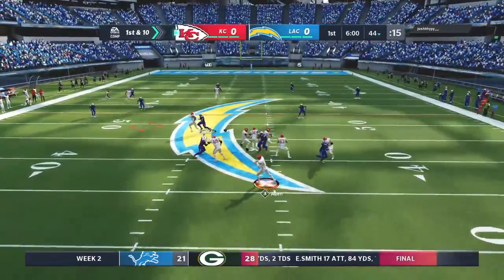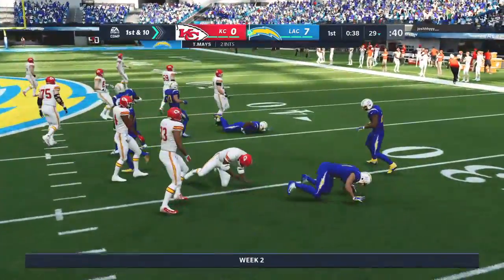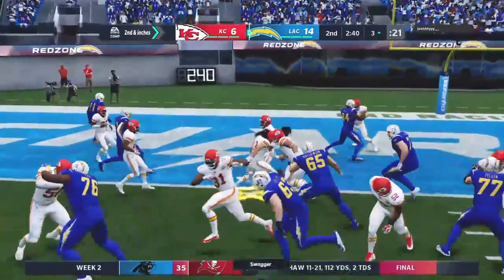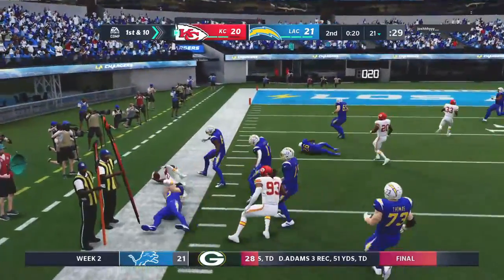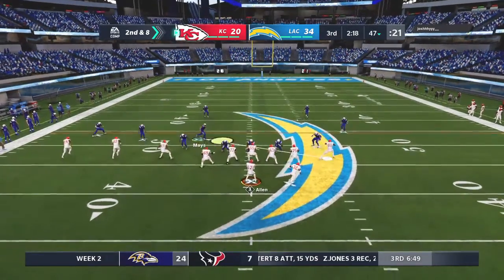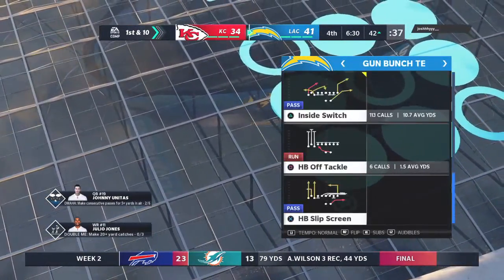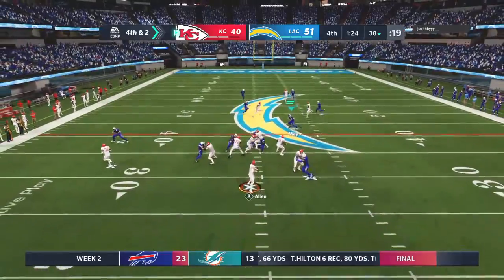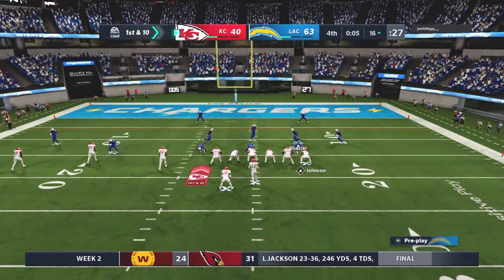Tell em wassup